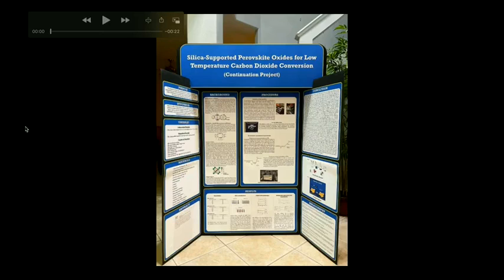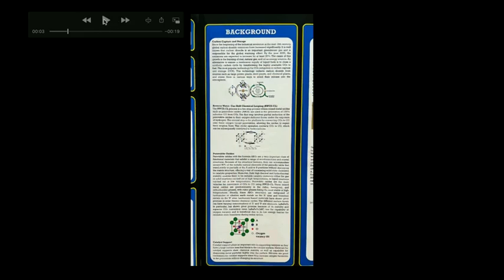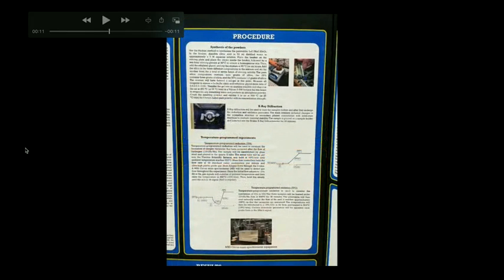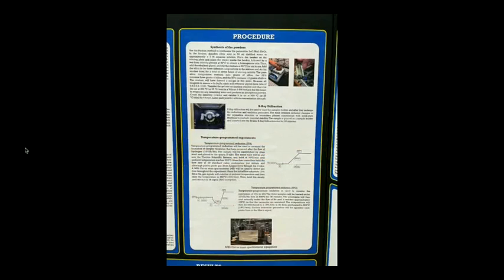3 Hillsborough Co. high school students advance to international STEM competition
Congratulations to the three Hillsborough County high school students who were selected to compete in the Regeneron Virtual International Science and Engineering Fair after wowing judges with their projects at our 2021 Hillsborough Regional STEM Fair. HEF is proud to support the annual event.

Check out the video submission from Anya at King High School, “Silica-Supported Perovskite Oxides for Low Temperature Carbon Dioxide Conversion.”